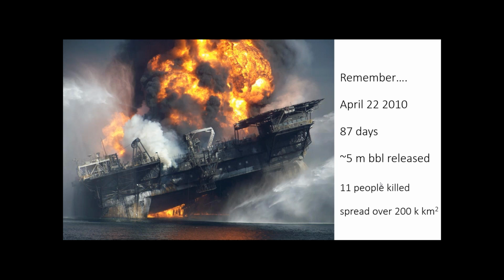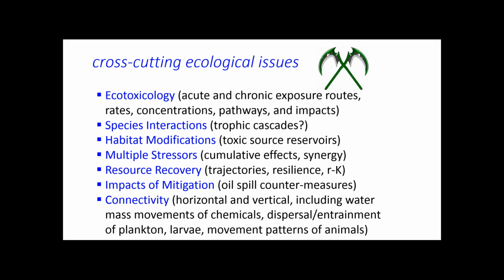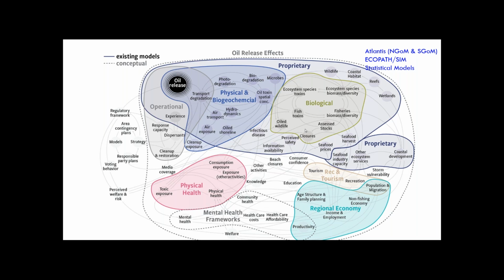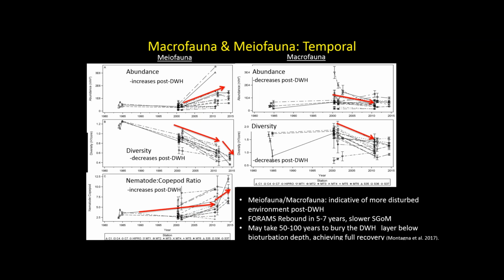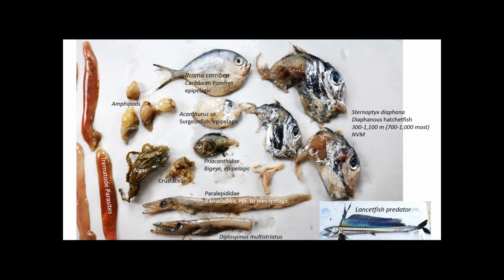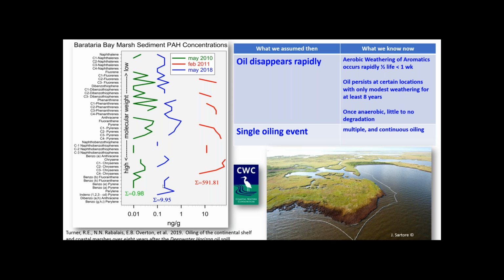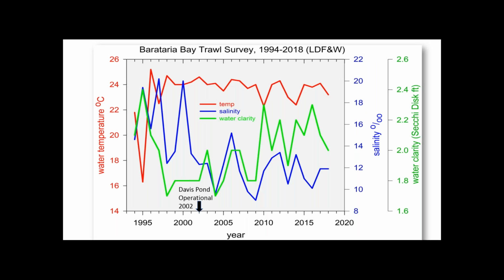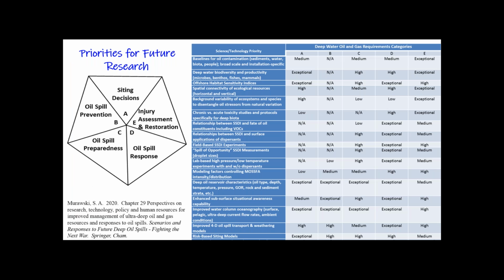An Ecosystem Lens for Evaluating Deepwater Horizon Impacts & Effects of Some Restoration Activities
Ecosystem Based Management/Ecosystem Based Fishery Management Seminar Series (EBM/EBFM)

Speaker:  Steven A. Murawski, Ph.D., Professor, Peter Betzer Endowed Chair of Biological Oceanography at the University of South Florida, College of Marine Science in St. Petersburg, Florida.

Abstract:  The 2010 Deepwater Horizon (DWH) oil spill is the largest marine oil well blowout in global history.  Covering over 200,000 km2 of sea surface, DWH spill impacted a wide diversity of sub-ecosystems and species.  A series of countermeasures were deployed to disperse, contain and remove oil. Impacts to ecosystems of the oil and countermeasures were profound and are ongoing more than a decade hence.  Dr. Murawski will consider the impacts the spill and the deployed countermeasures.  Some restoration projects currently being implemented will have profound consequences for species and ecosystems in the future.

About the Speaker: Dr. Murawski is a fishery biologist specializing in population and ecosystem dynamics, with 45+ years of professional experience.  He worked for NOAA for 35 years, last serving as the Director of Scientific Programs and Chief Science Advisor for the National Marine Fisheries Service. Murawski was a principal author of the 2007 reauthorization of the Magnuson Stevens Fishery Conservation and Management Act, and the National Ocean Policy E.O. of 2010.